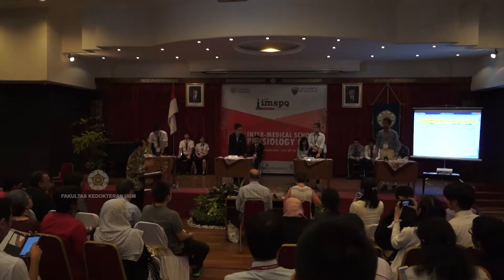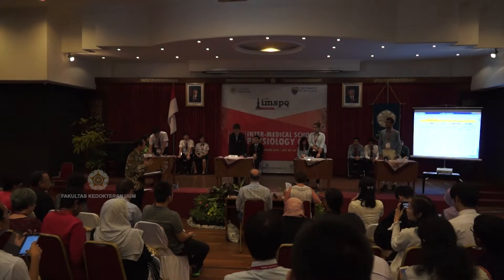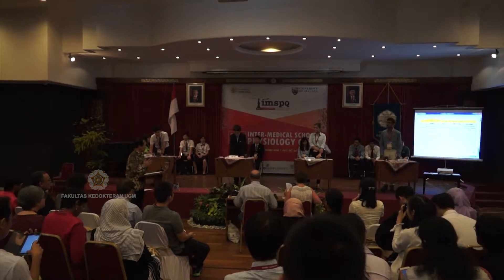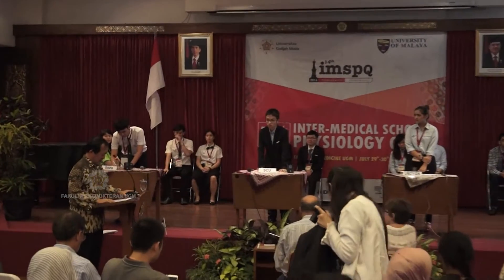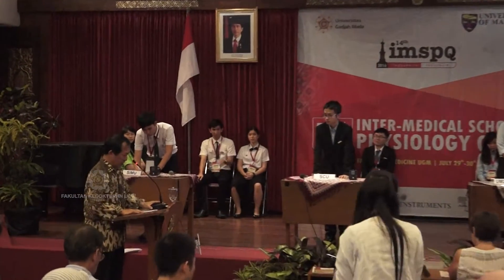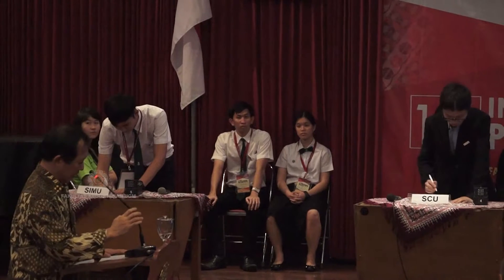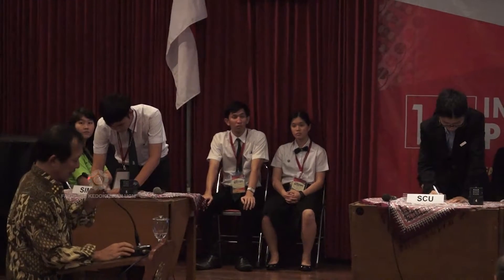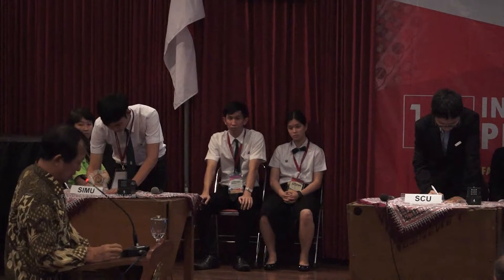IMSPQ 2016 oral quiz 2nd round C